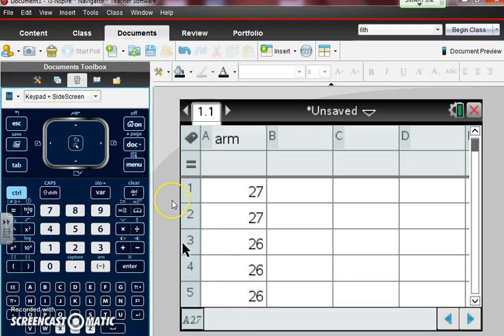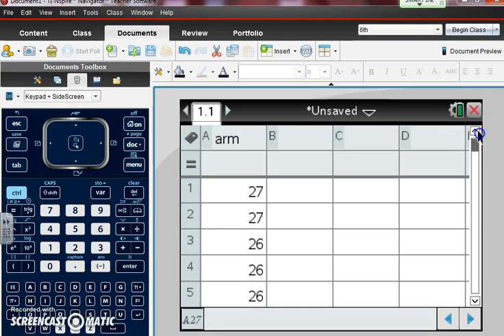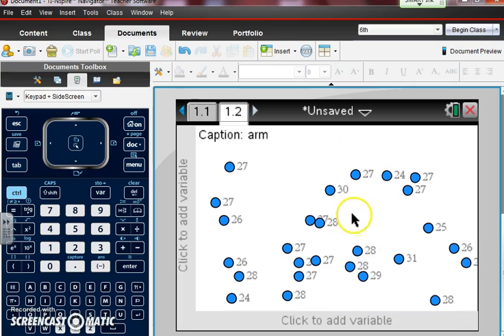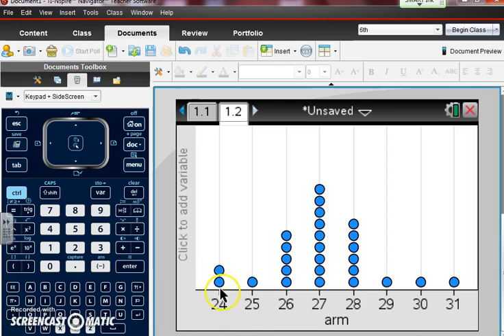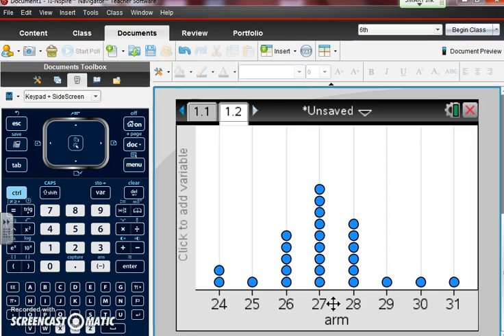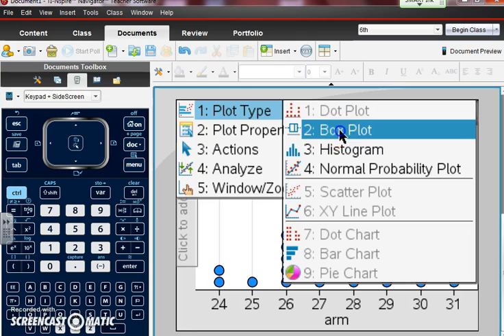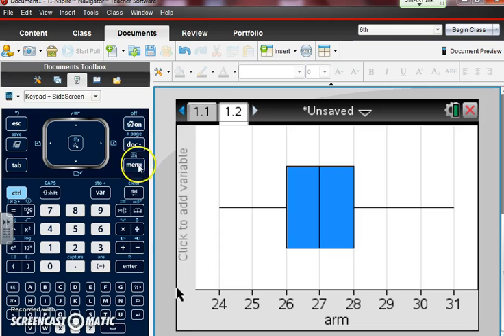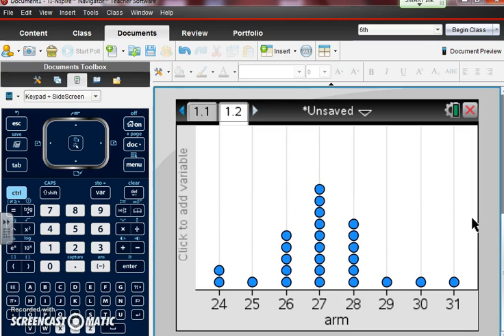Dot and Box Plots